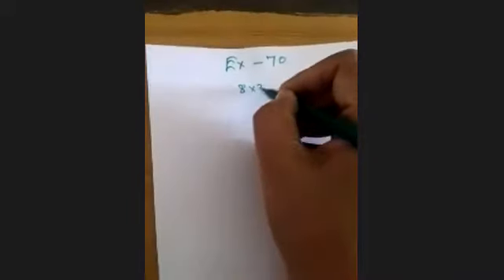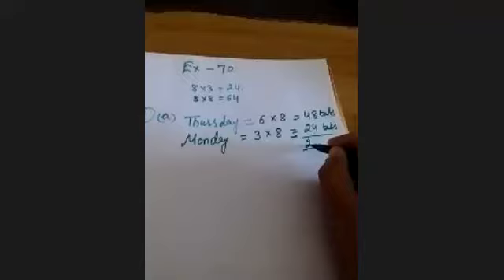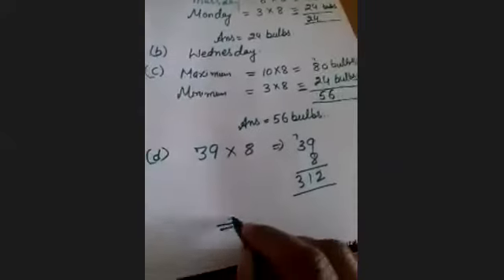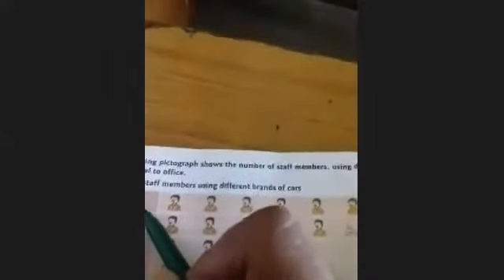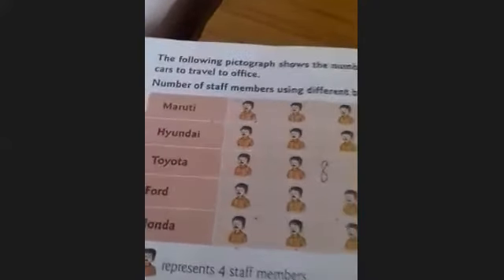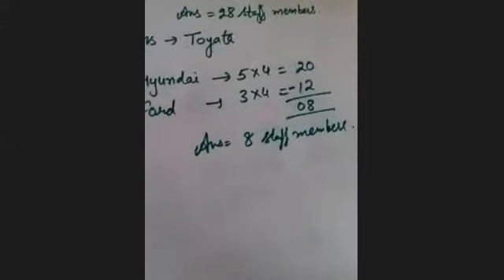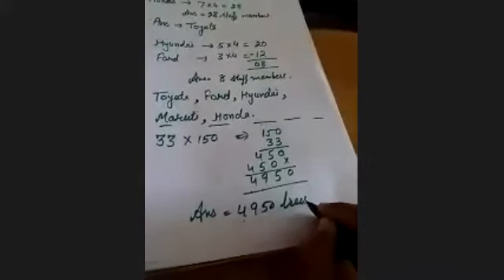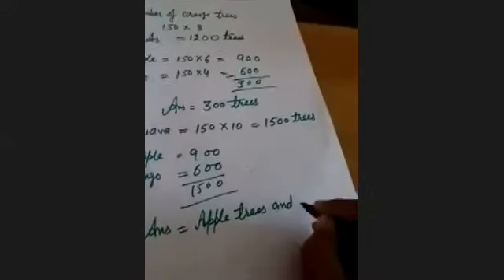TCS Class IV Maths